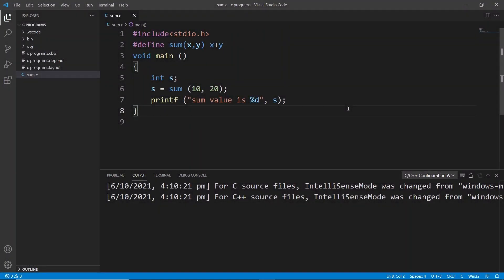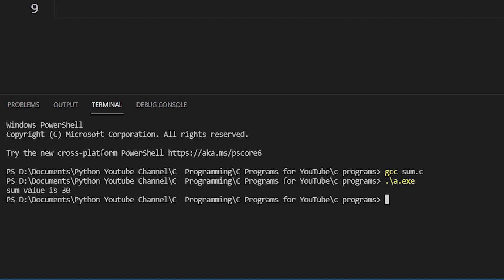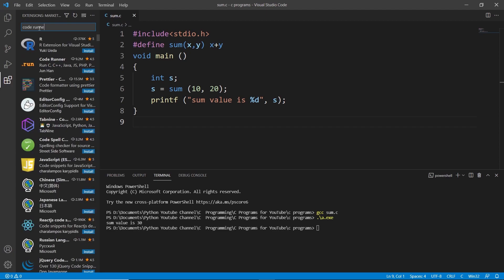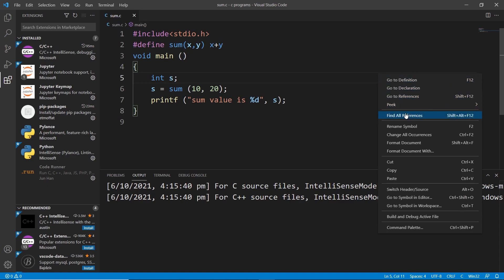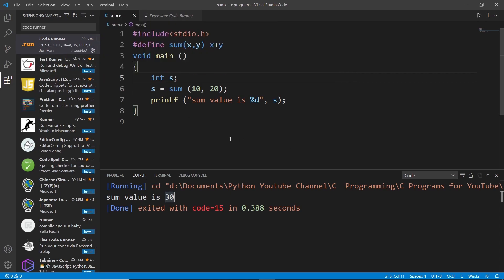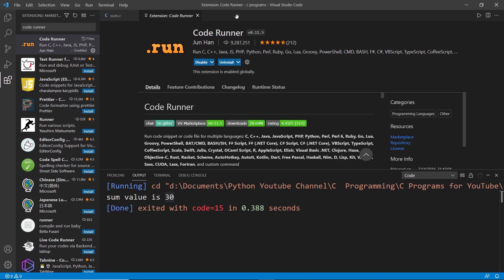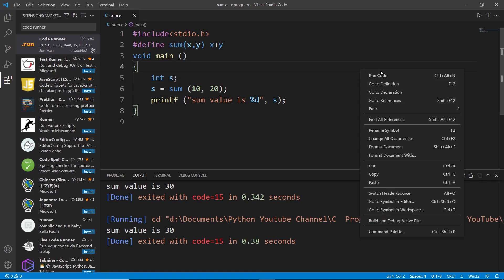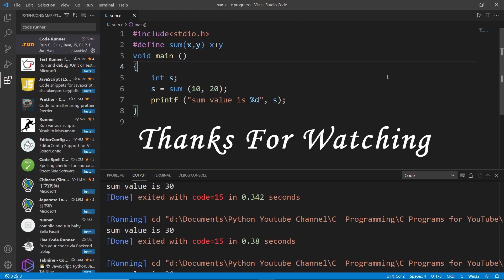How to auto compile C program in Visual Studio Code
⭐In this video we have shown how to execute a C Program without using GCC in VS Code.

For our subscribers we are offering exclusive courses at a very affordable prices. So hurry up and don't miss this opportunity and start learning now.

tags.
comment compiler sur visual studio code
c program on visual studio code
c program run in vscode
add c compiler to visual studio code
how to c program run in vscode
c++ visual studio code run
visual code run c program
how to run c in visual studio code
run c in visual studio code
how to run c in vscode
visual studio code,visual studio code c
visual studio code c windows 10
isual studio,c compiler
best code editor
vscode c install
input vscode
run c vscode windows 10
techdecode
vs code
vscode
mingw
c on windows 10
vs code
how to compile c++ in visual studio code
vscode
vscode download
visual code
visual studio code python
visual studio code online
visual code download
visual studio code windows 7
vscode copilot
copilot vscode
vscode online
vscode golang
visual studio python
microsoft visual studio code
code visualstudio
microsoft visual code
vscode pair programming
visual studio code javascript
visual studio code golang
github copilot vscode
github vscode
vscode python
visualstudio code
tabnine vscode
github visual studio
visual studio golang
visual code studio download
flutter visual studio code
flutter vscode
visual studio code for windows 7
vscode rails
visual studio for linux
studio code download
visual studio code php
github visual studio code
golang vscode
pair programming vscode
visual studio code 2022
sonarqube vscode
javascript visual studio code
visual studio code python download
salesforce vscode
visual studio code for android
download vscode for windows
mongodb vscode
online visual studio code
visual studio code download for windows 10
microsoft vscode
download visual studio code 64 bit
vscode salesforce
github copilot visual studio
visual studio code for mac
golang visual studio code
code together vscode
download visual code
microsoft visual studio python
vscode collaborative coding
visual studio code 32 bit windows 7
vscode flutter
vscode studio
visual studio javascript
studio code 2022
java in visual studio 2022
aws vscode
vscode azure devops
code visual studio download
php visual studio code
vscode for android
visual studio code 2019
video studio code download
visual studio code download python
microsoft visual studio code download
visual studio code copilot
vscode for mac
python vscode
vscode mongodb
vscode download for windows
visual studio code for python
download visual studio for mac
visual studio code download mac
microsoft visual studio java
flutter in vscode
css beautifier
visual studio code editor
copilot visual studio code
vscode aws
visual studio code html
visual studio python download
visual studio code azure devops